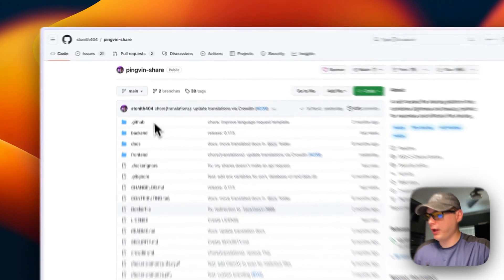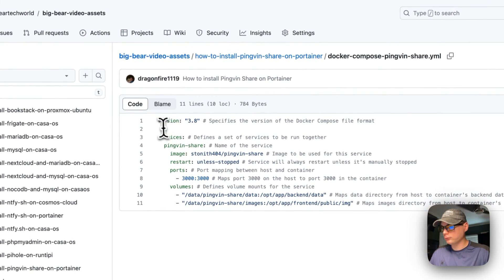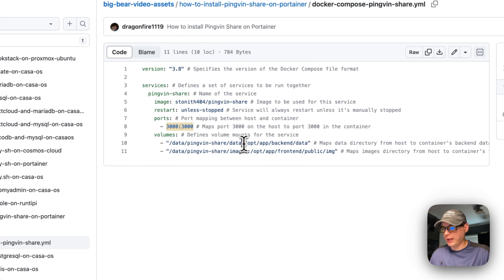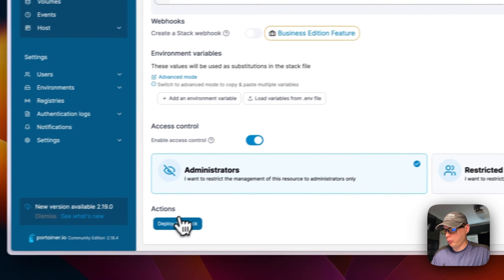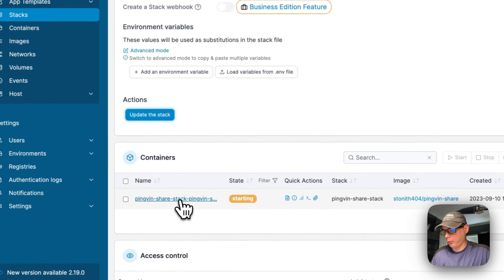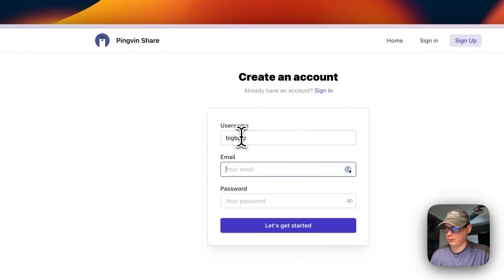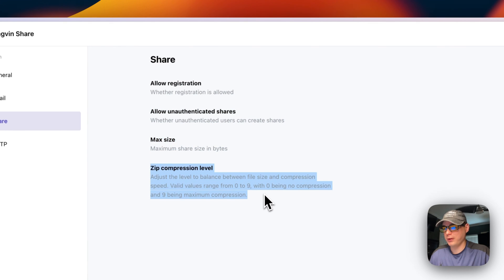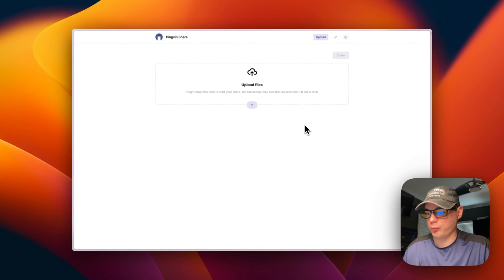How to install Pingvin Share on Portainer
Discover How to Install Pingvin Share on Portainer! ✨ In this tutorial, we'll walk you through the process, step by step, ensuring you're set up and ready to go in no time.

🔍 Table of Contents:

00:00 Intro
00:25 About Pingvin Share
01:03 Explain Docker Compose
02:48 Install Pingvin Share
04:52 Setup UI
07:04 Ending